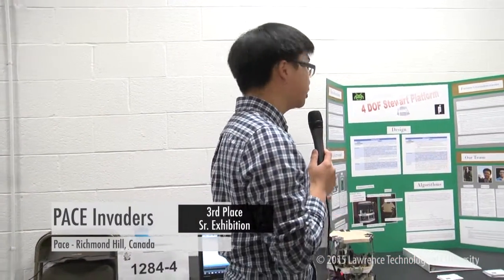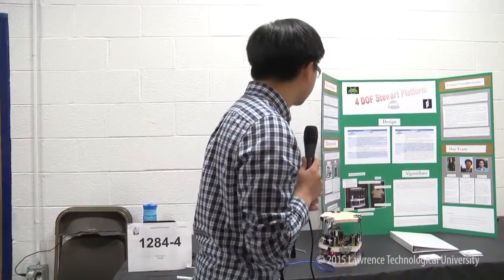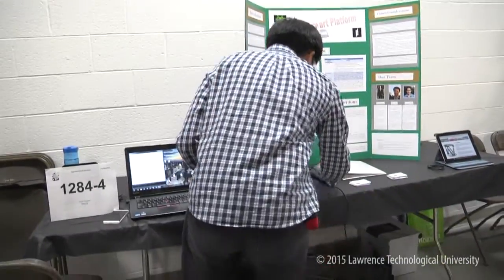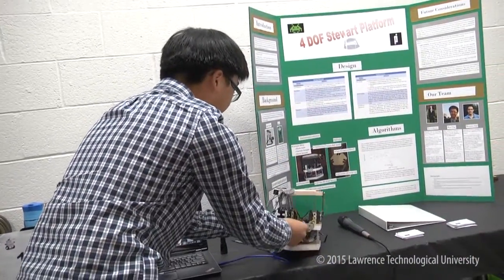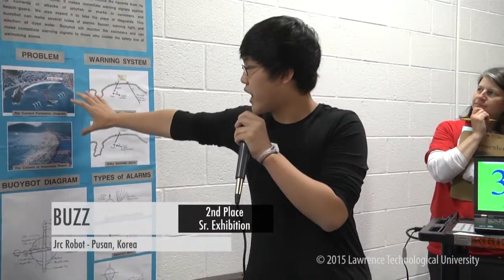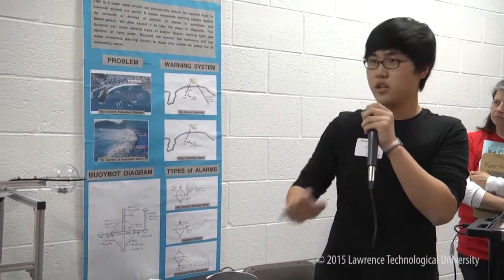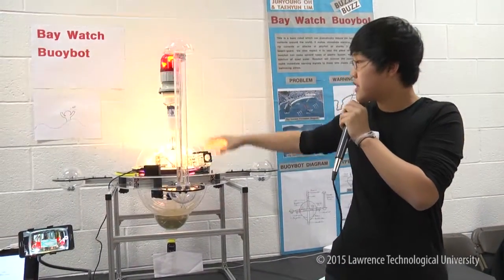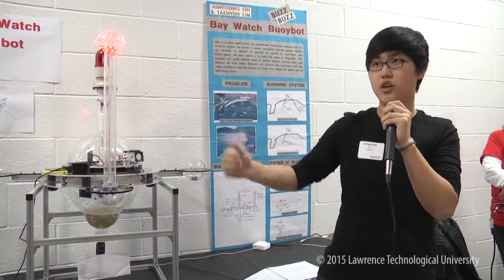Robofest World Championship 2015 - Senior Exhibition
Robofest is an annual autonomous robotics competition focusing on learning STEM (Science, Technology, Engineering, and Math) for students in grades 5 - 12. Robofest is affordable and simple. Robofest challenges teams to design, build, and program robots to compete in Junior and Senior age divisions:

-Game Competition - A team of students competes to accomplish robotic challenges using autonomous robots.
-Exhibition - Since a game competition with fixed rules may limit students' creativity, Robofest offers a stage for exhibitions to demonstrate their creations. Each team has complete freedom to show off any autonomous robotics project they have created.